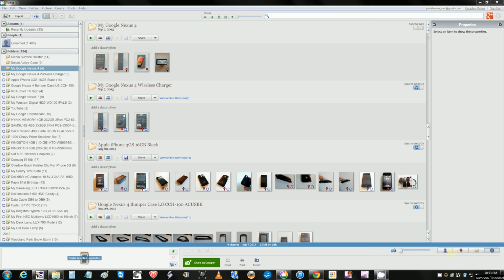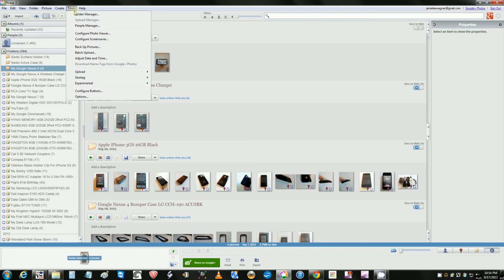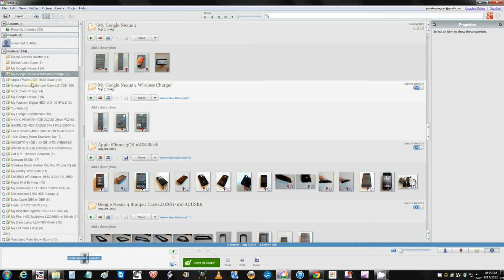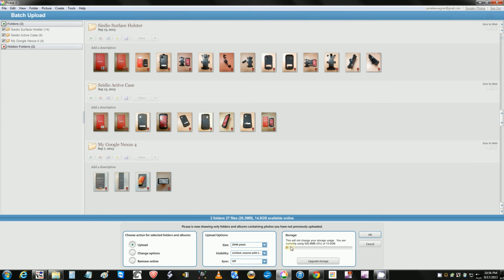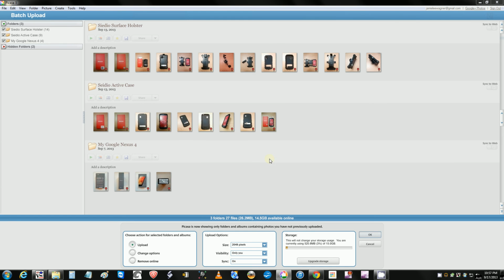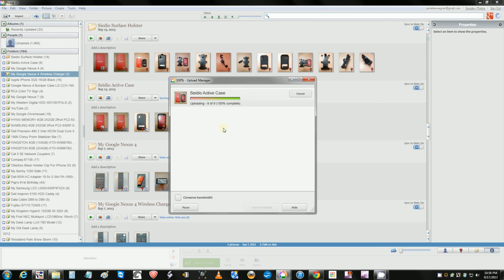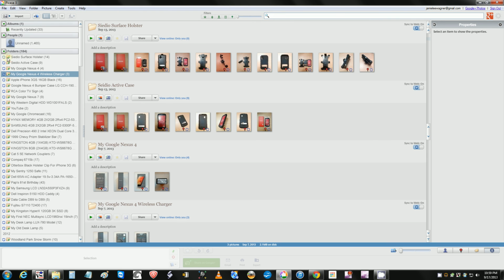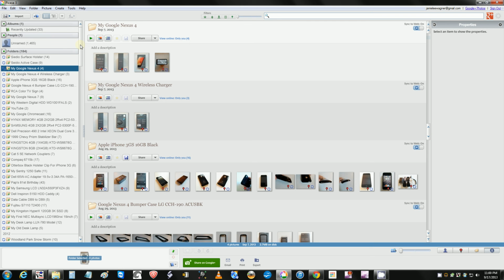How To Upload/Sync All Pictures To Google Plus Account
Upload pictures/photos using picasa, sync them to your Google+ account. Select Multiple photos at one time. Upload multiple photo albums using Picasa Google's free digital photo manager and editing program. Please watch this video in full screen mode for easier viewing and make sure you are signed into your Google account through the Picasa software to backup and sync.